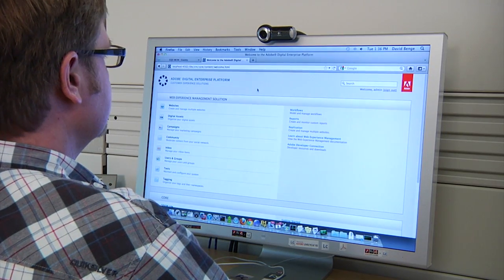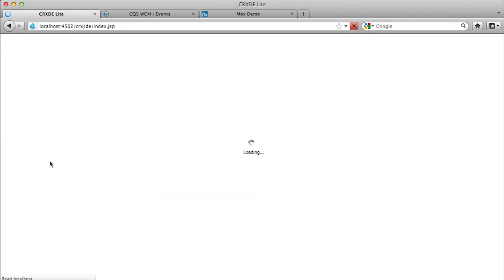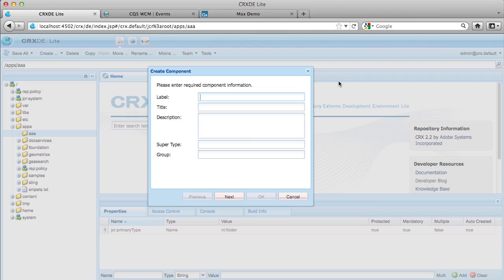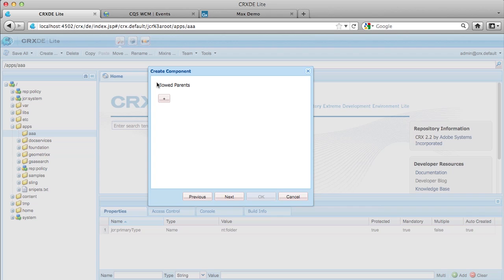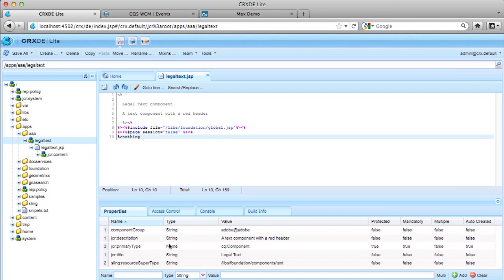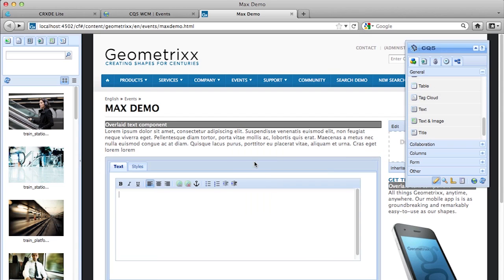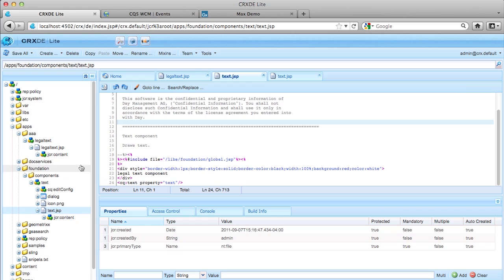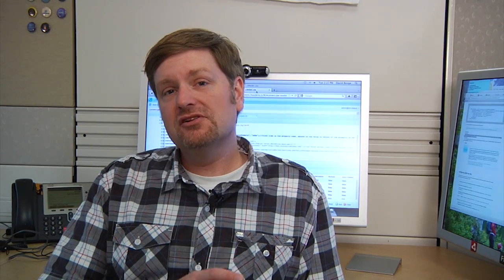Part 2 of MAX session follow up - Creating an inherited component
This is part 2 of our MAX session follow up.  In this code walkthrough I go over how to create a new component that inherits from a base stock CQ component.